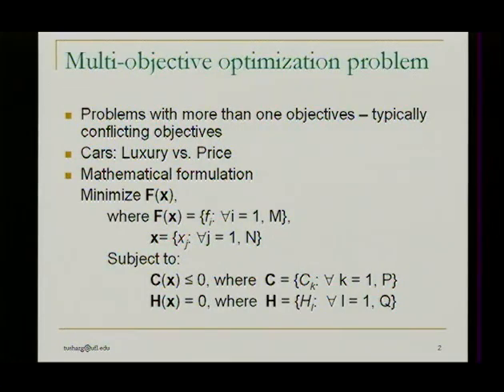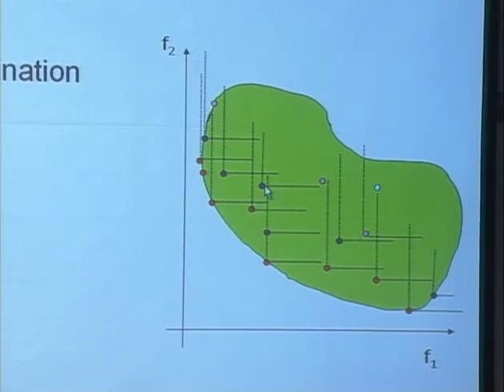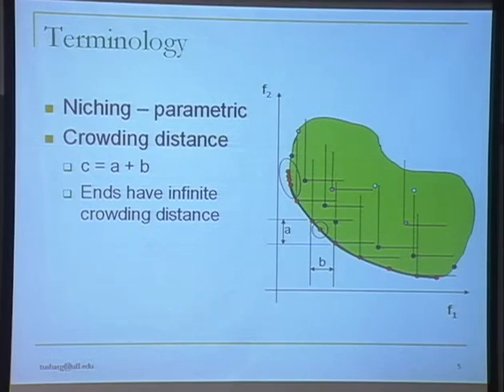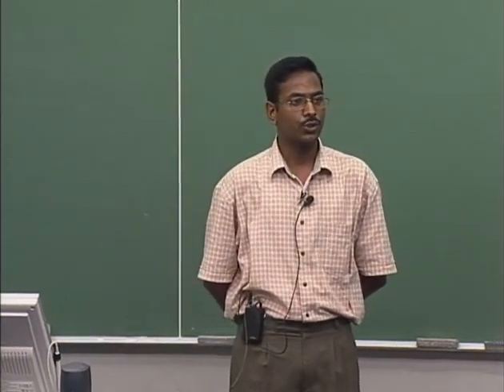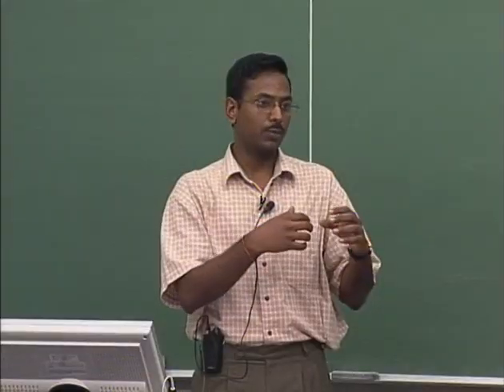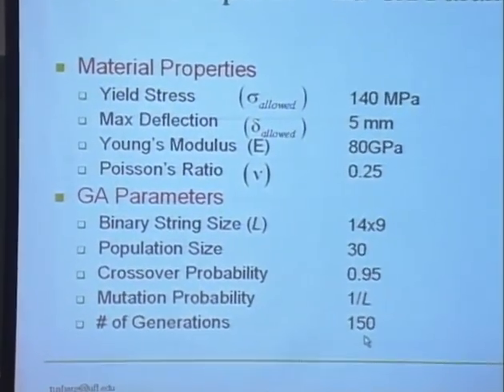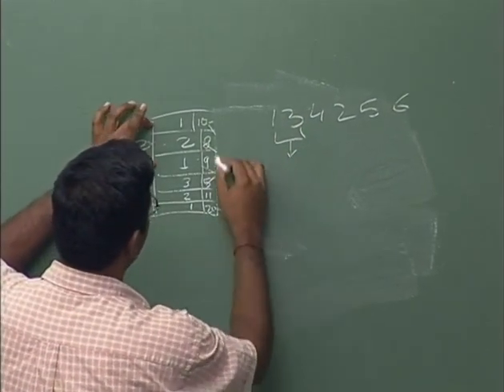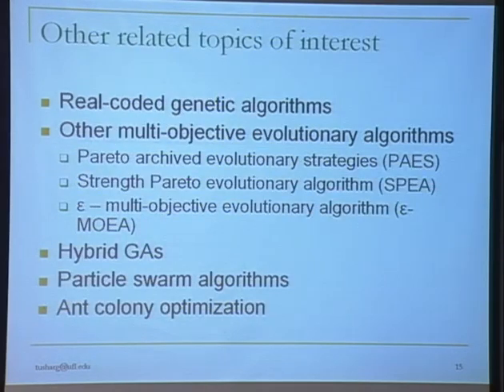Structural Optimization - Distinguished Professor Rafi Haftka - Class 13